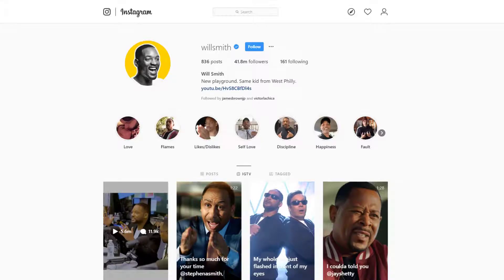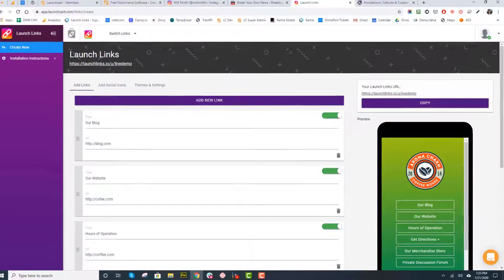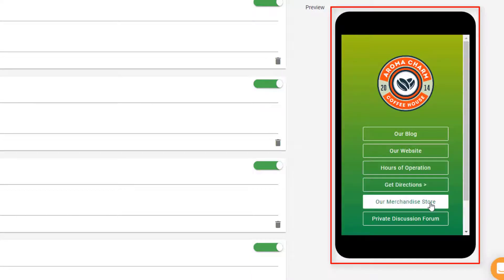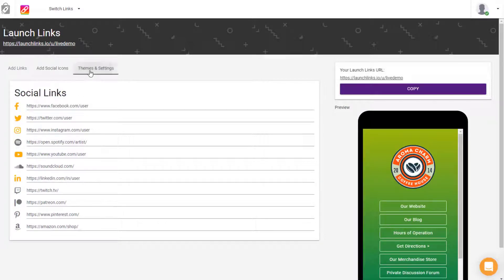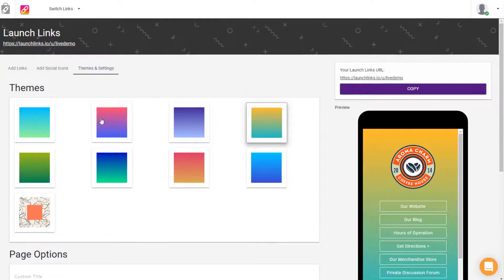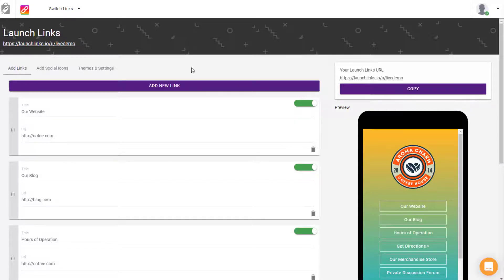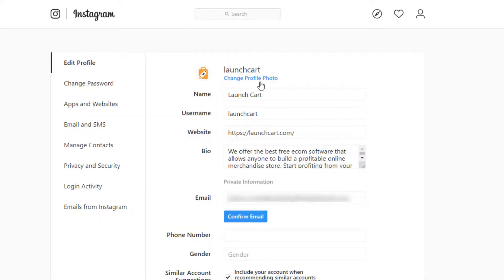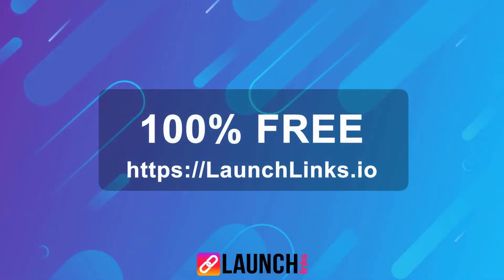Launch Links Link In Bio Tool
Launch Links is owned and operated by Launch Cart an eCommerce platform @